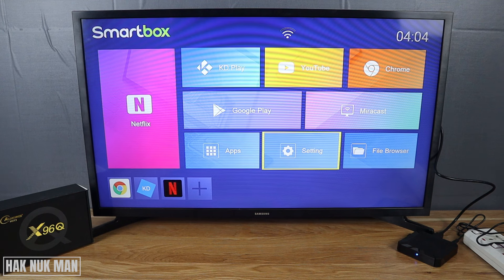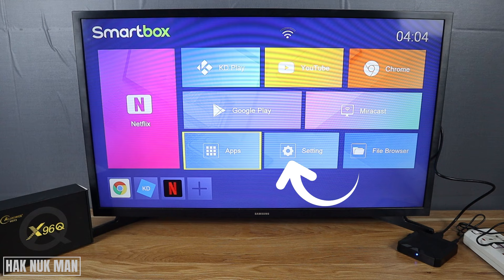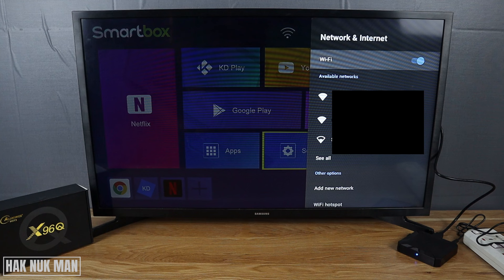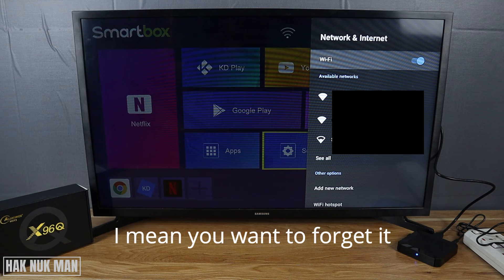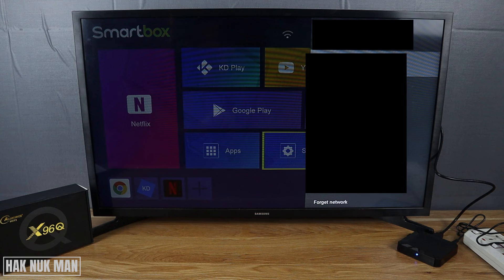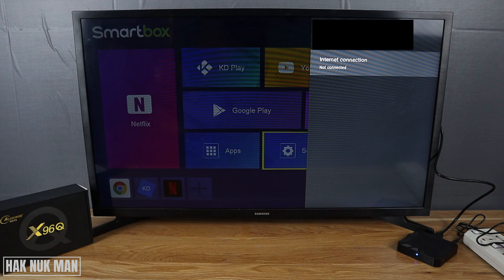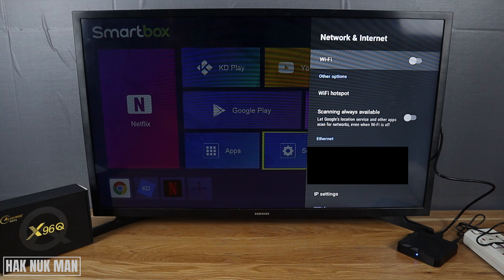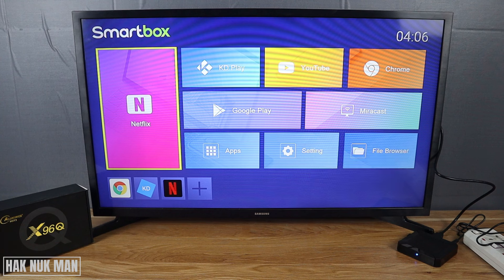How to Forget Wi-Fi Network on X96Q TV Box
In today's video, I am going to show you how you can forget a Wi-Fi network on your X96Q Android TV box.

Just go to network setting. Now you press the Wi-Fi name that you want to forget. Select forget network and confirm one more time. It all done.